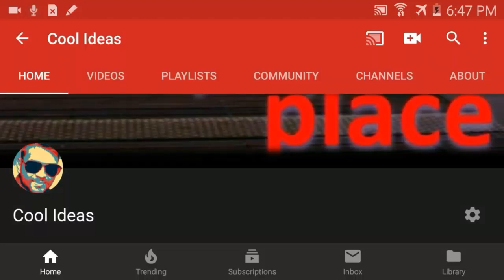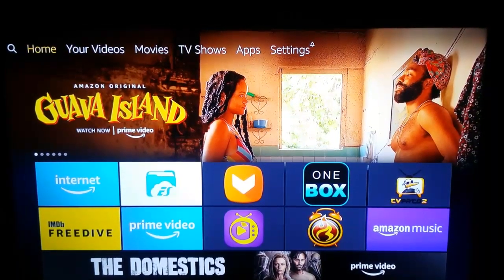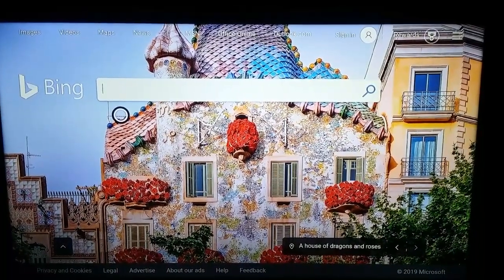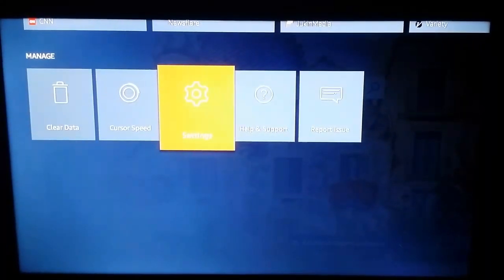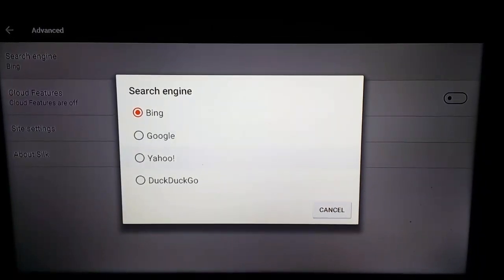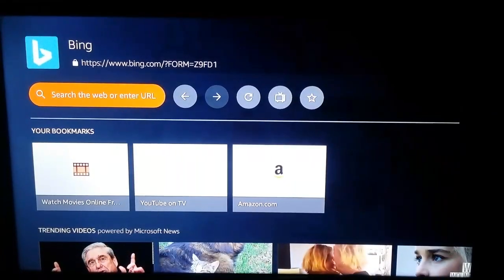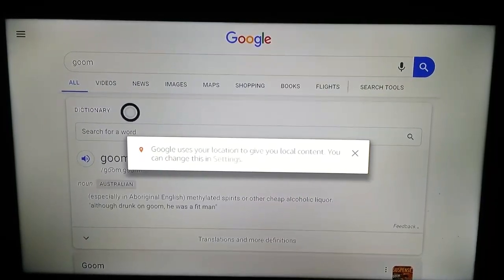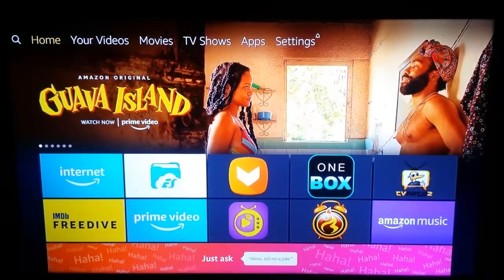Silk Browser Update : Make Google as Default Search Engine - 2019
Silk browser update